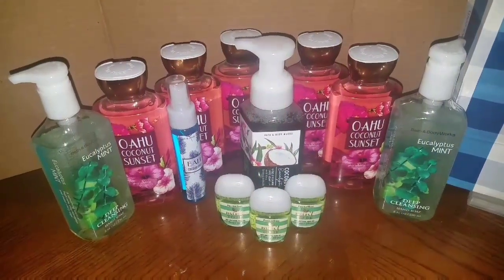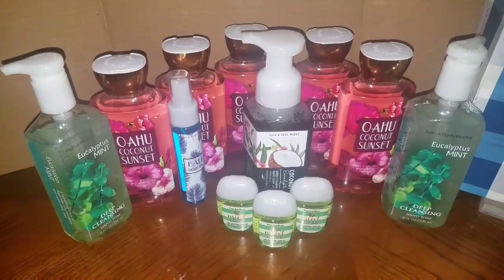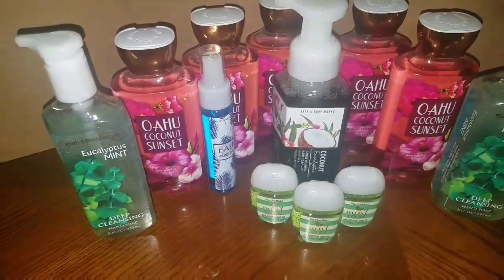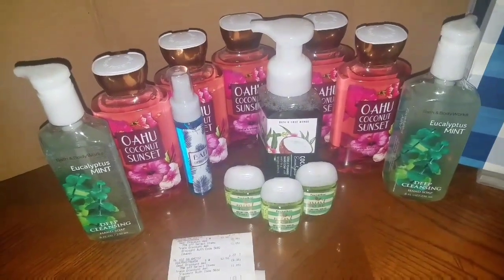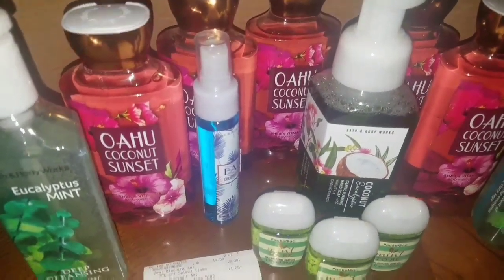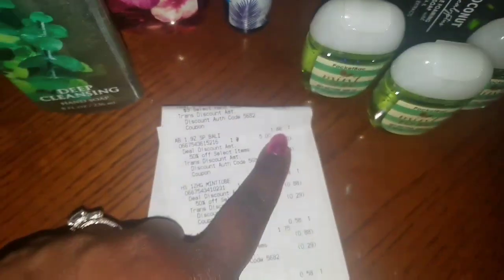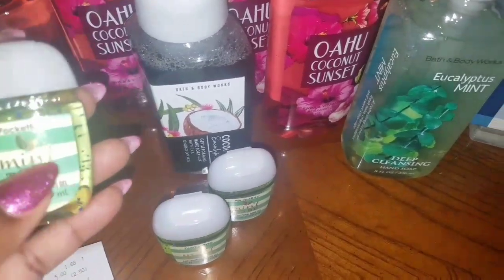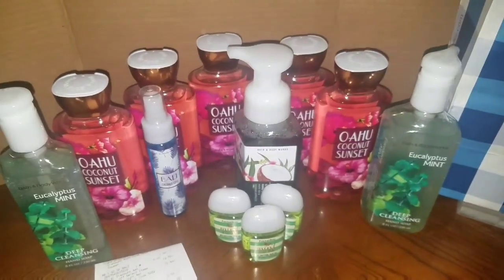12 Items for $1.73 Each | Bath & Body Works (Expires 7/5)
My mailing address is:
Arnetta Higgs